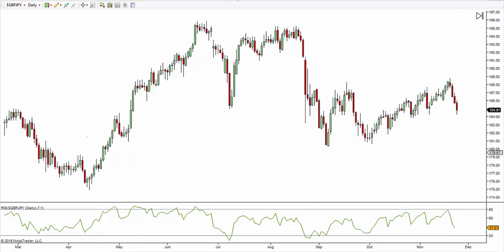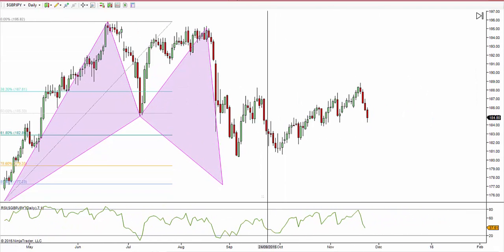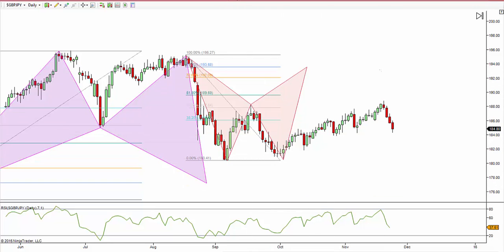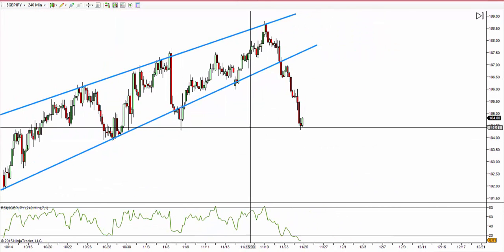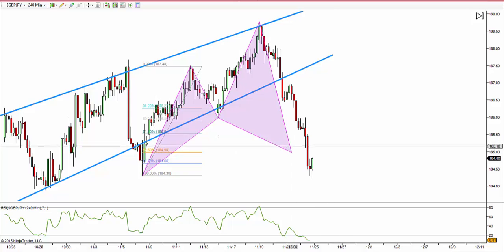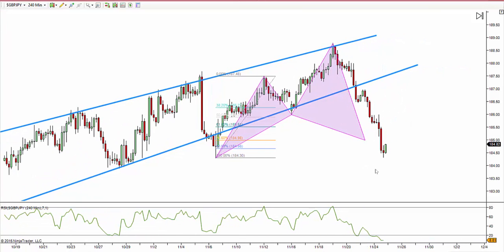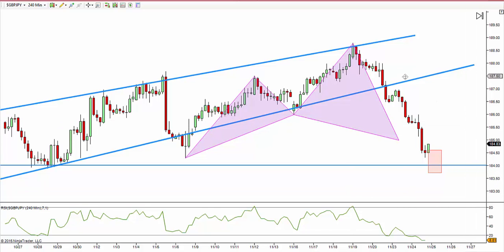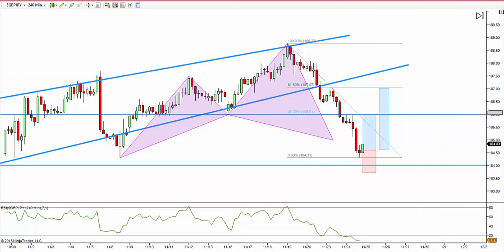Forex Trading: Trading Bat Pattern's & Cypher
to learn these ratio formations.
Two potential higher timeframe setups and some analysis of why I entered the cypher pattern late.